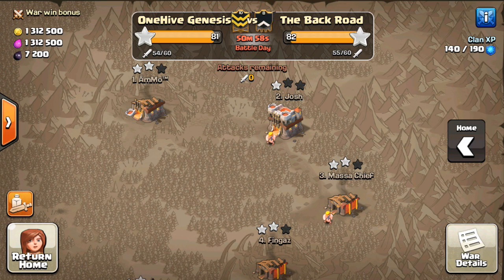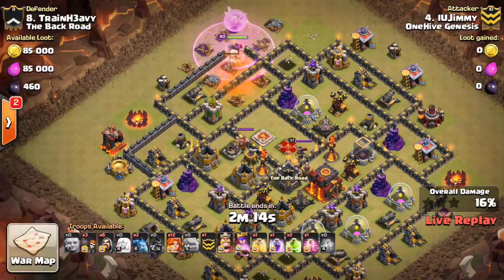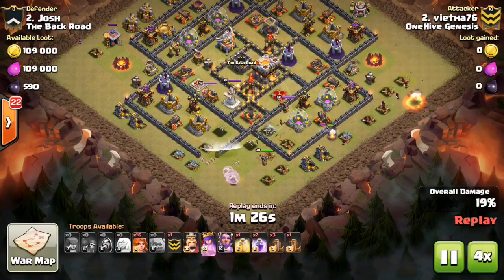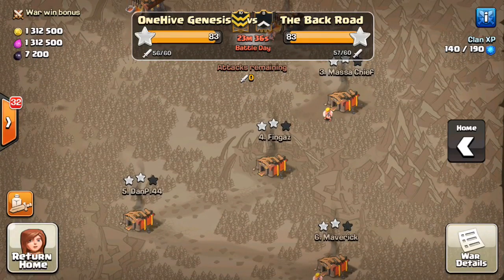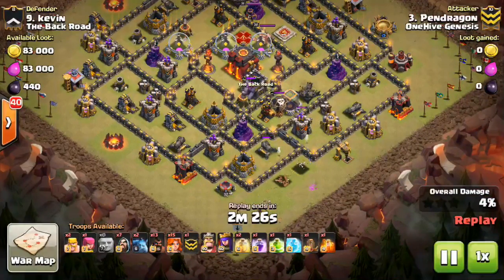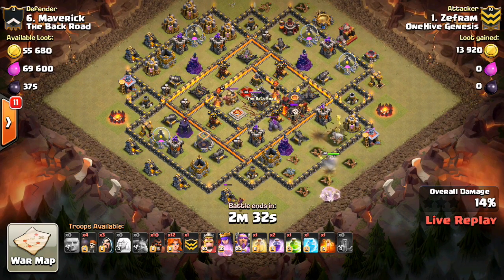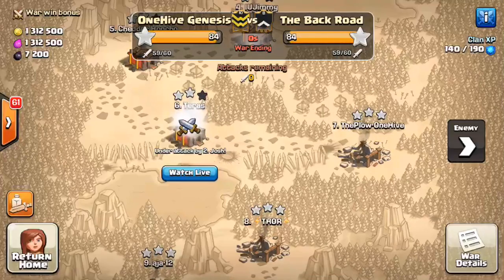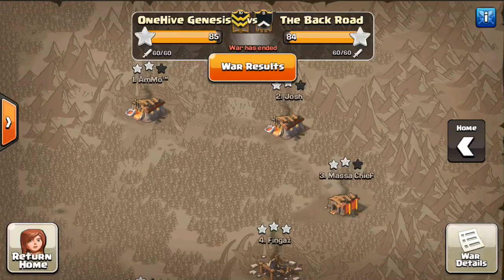Live on War Day with OneHive Genesis #9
An extended live peek into the end of an extremely close war. Hope you guys enjoy the live, intense attacks as they unfold.

Clash on!